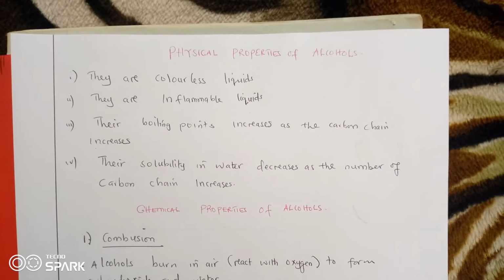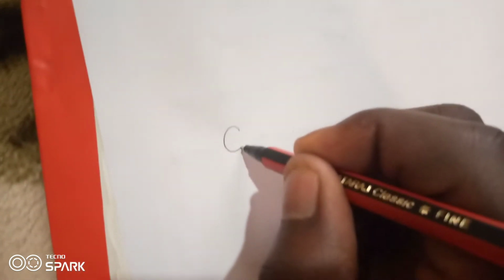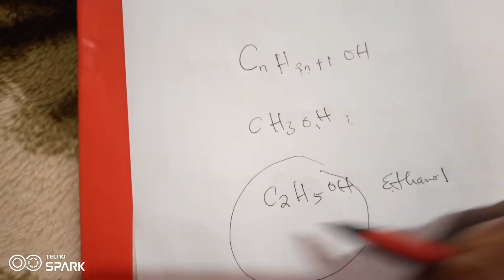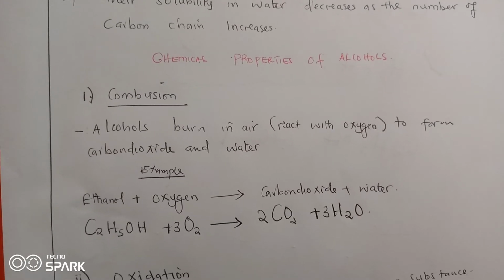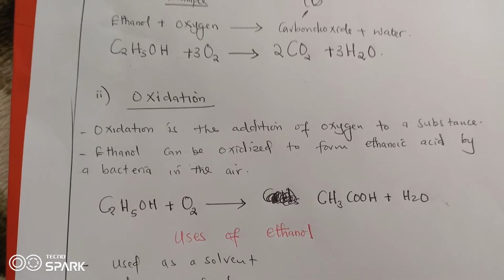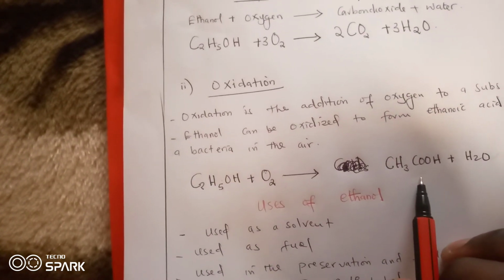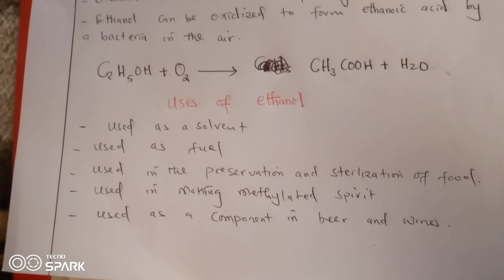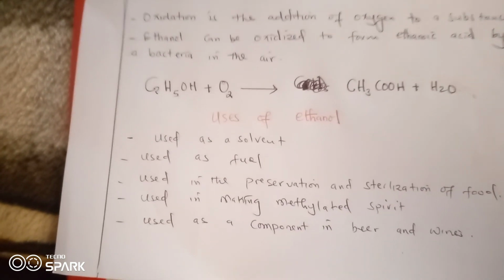Physical,Chemical and uses of alcohols